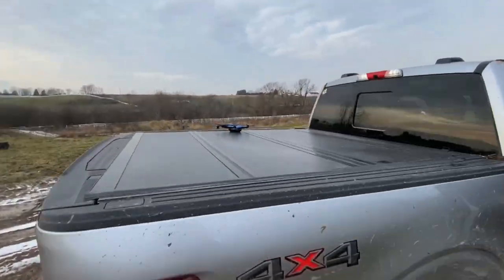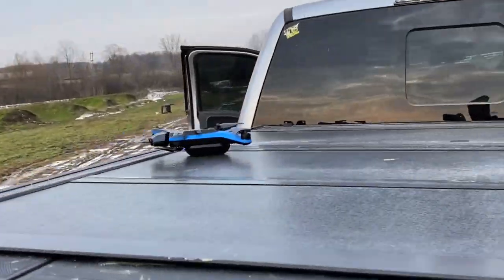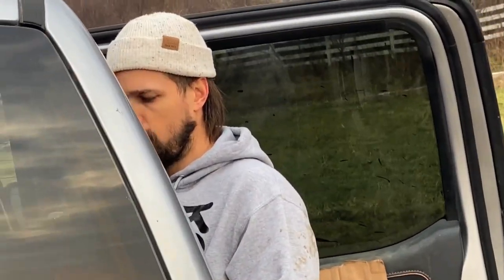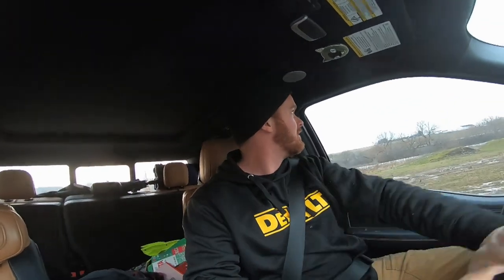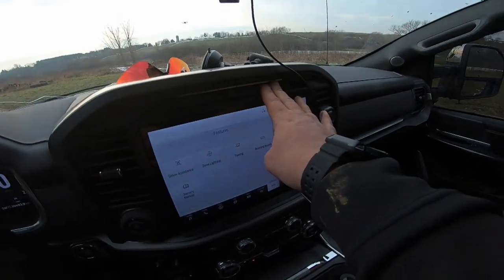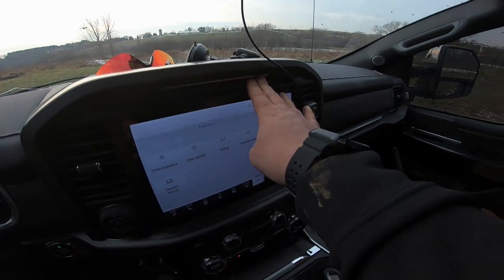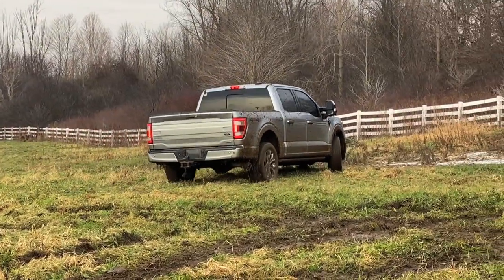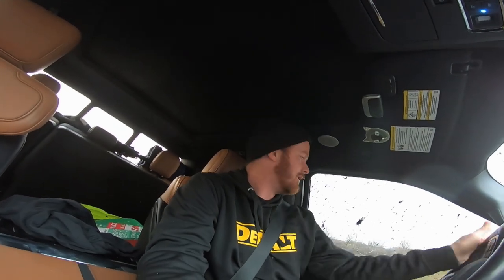MUDDING 2021 F150 Platinum 4X4!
MUDDING 2021 F150 Platinum 4X4! It was time to get the 2021 F150 Platinum 4x4 muddy! The track thawed out and we let the mud fly! Wow that was not fun to clean after!

Skydio 2 Drone - $50OFF - "markfreeman408"

AUXBeam Light Bars 10% - "MARKFREEMAN"